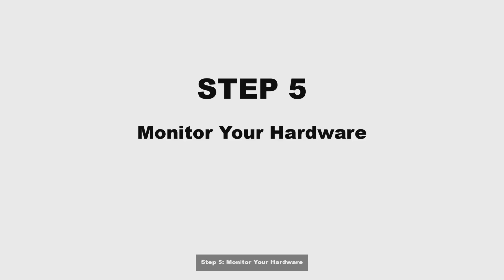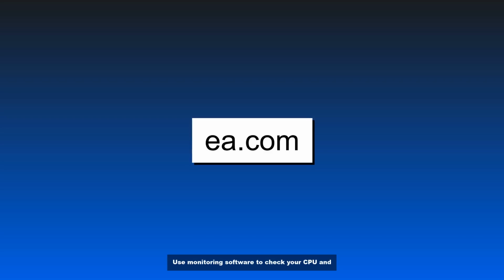How To Unlock Apex Legends Low Performance 2025 (STEP BY STEP) (2026)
In this video, we will show you how to unlock Apex Legends Low Performance 2025 (STEP BY STEP). If you're struggling with lag or low FPS in Apex Legends, this guide will provide you with effective solutions to enhance your gaming experience.